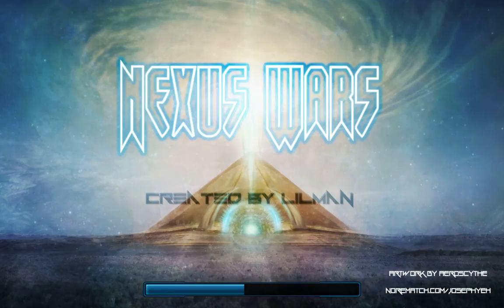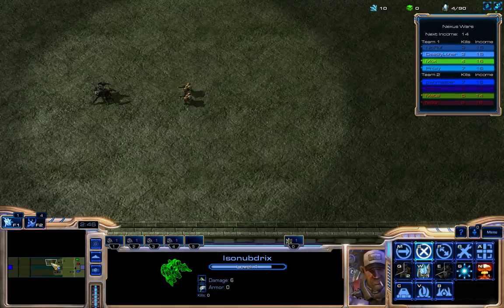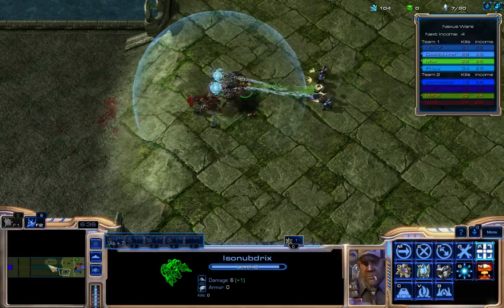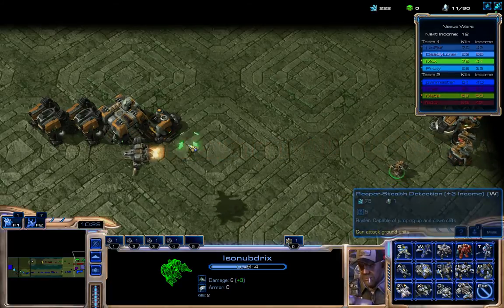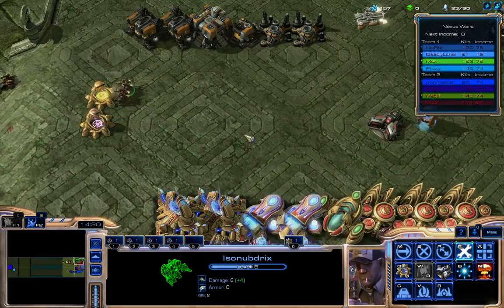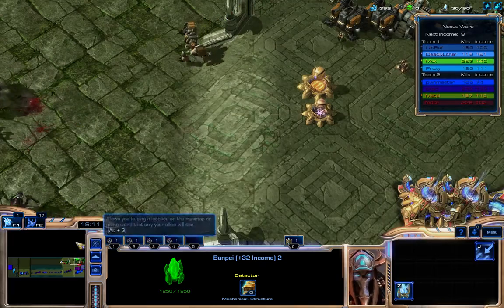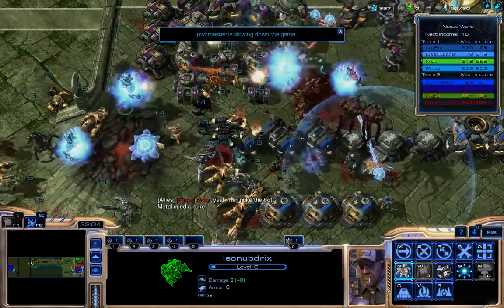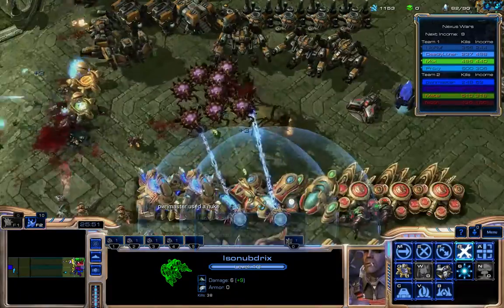Let's Play - StarCraft II: Nexus Wars - 4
Nexus Wars is a popular tug-of-war map for SC2 found under the Arcade menu.  It's simple to learn and difficult to master, I always have a lot fun playing it.

My channel features a variety of Let's Plays with a focus on strategy, puzzle, simulation and RPG genres.  I also post game related tech tips and troubleshooting guides.